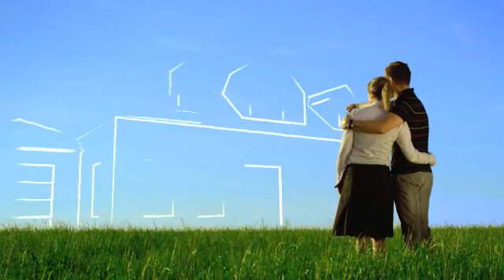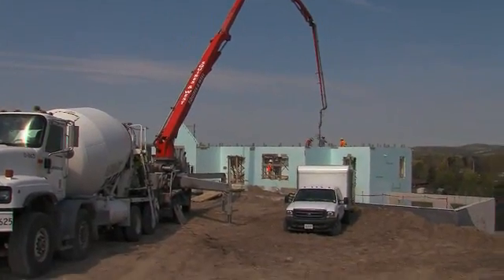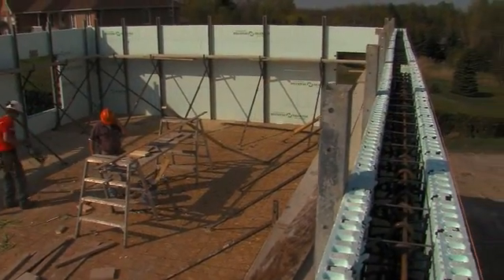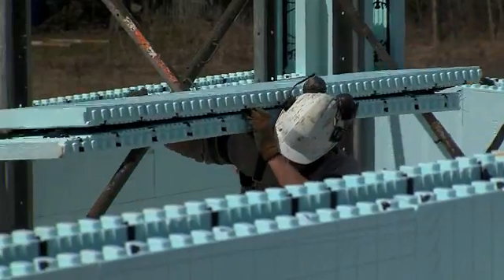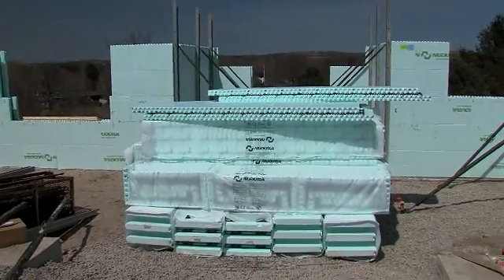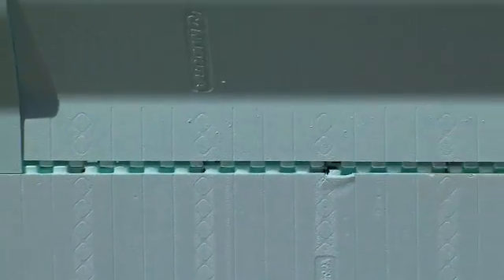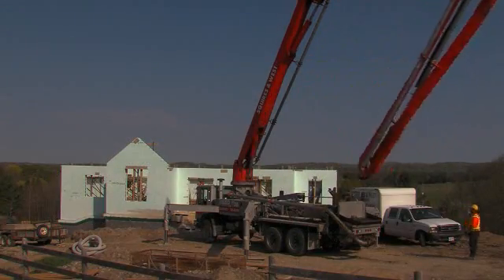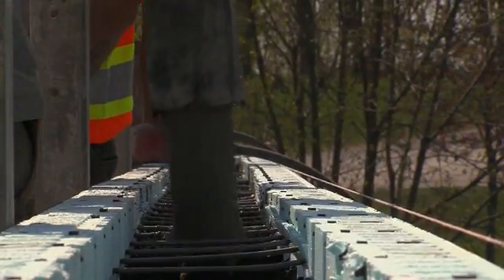Insulated Concrete Form Construction vs. Wood Frame construction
Learn more about the benefits of Insulated Concrete Form construction and why so many people are choosing Insulated Concrete forms for their dream homes.